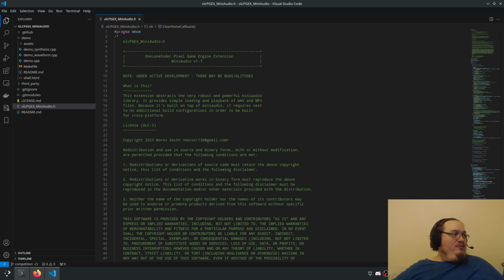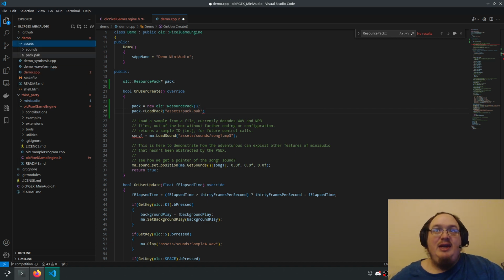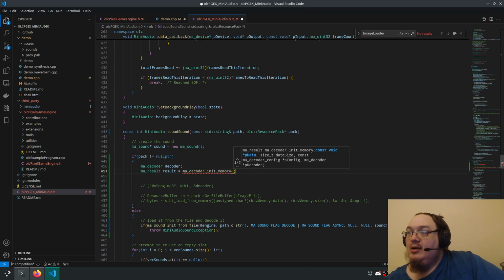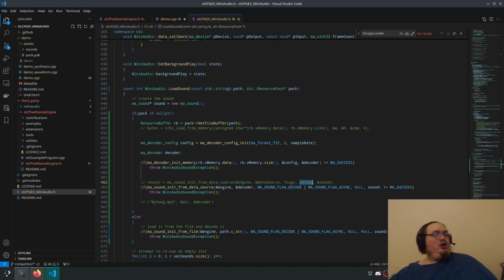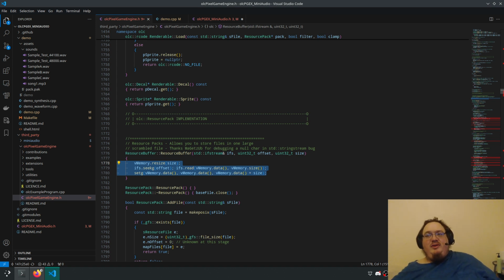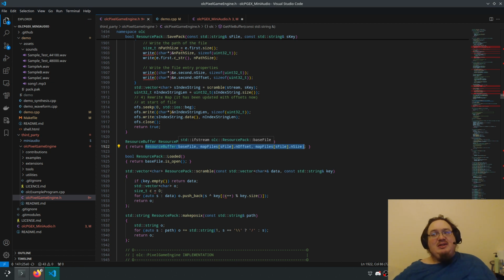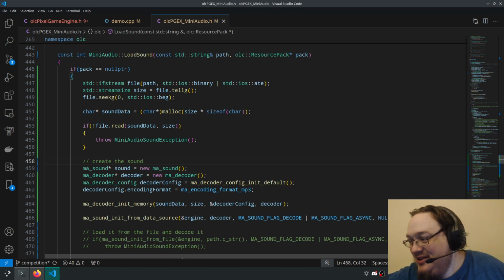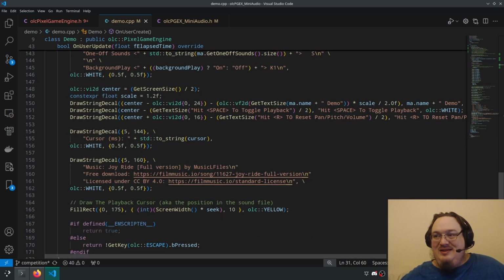Add olc::ResourcePack to the olcPGEX_MiniAudio extension (in competition)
In this stream I try to add ResourcePack support to my MiniAudio PGEX. In friendly competition with sigonasr2 and with a great amount of frustration with the way things turned out!! I genuinely thought this project would take an hour, tops.. And I ended with a DNF.